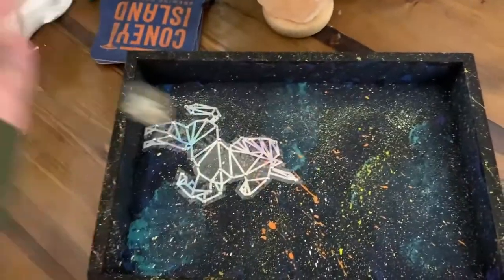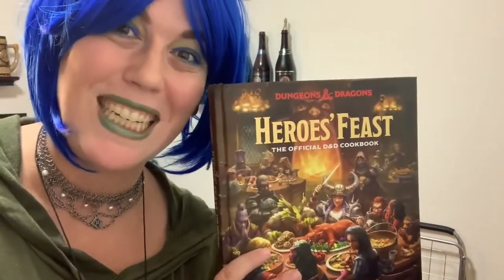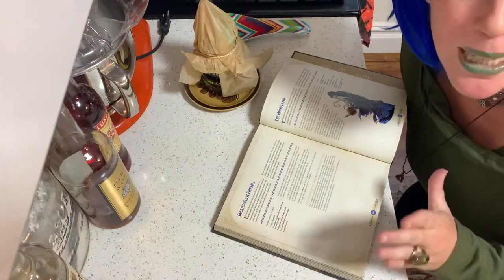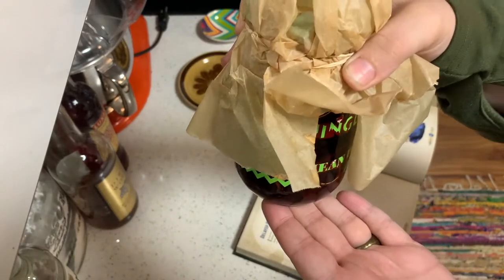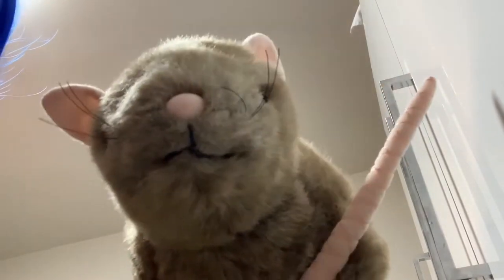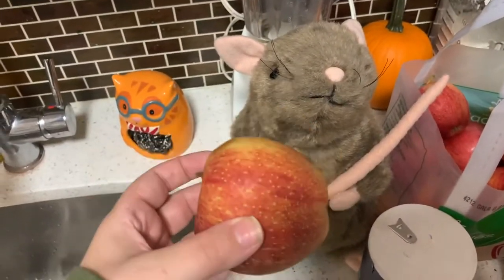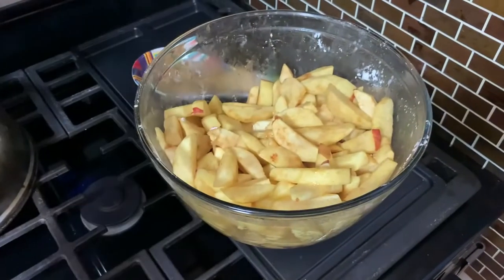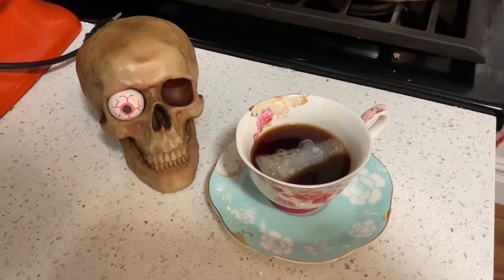D&D ALERT! A Dramatic Soprano Tries Cooking... A HALFLING PIE!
Join diva/4th level sorcerer Samantha Nahra as she attempts Heartlands Rose Apple & Blackberry Pie from Heroes' Feast- the official Dungeons & Dragons cookbook!